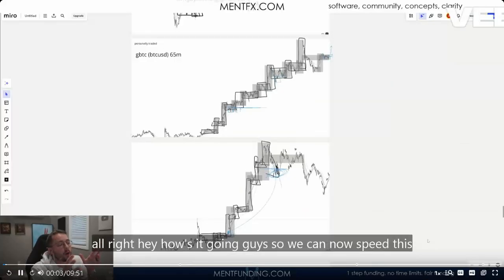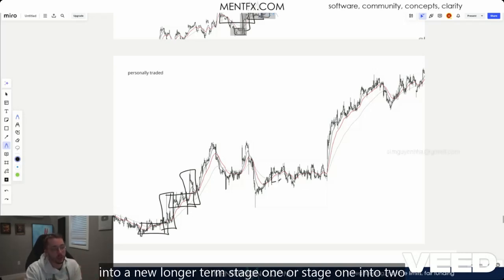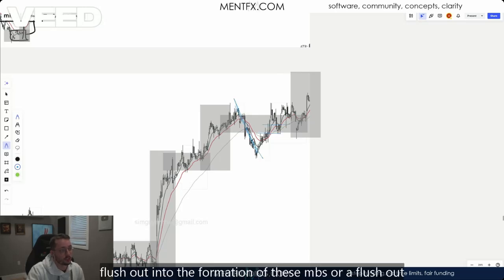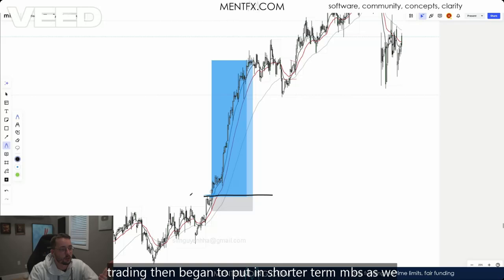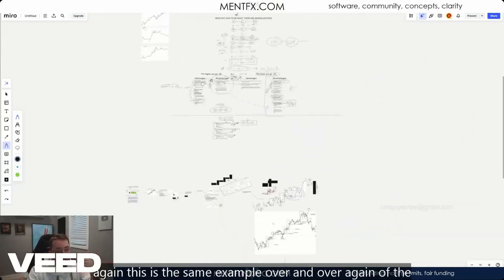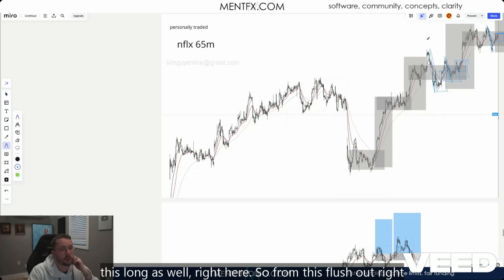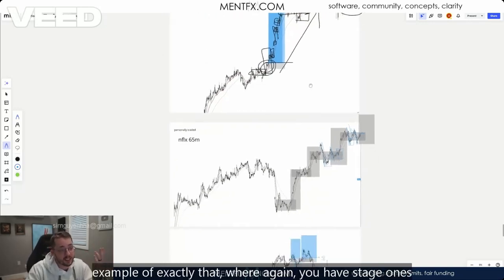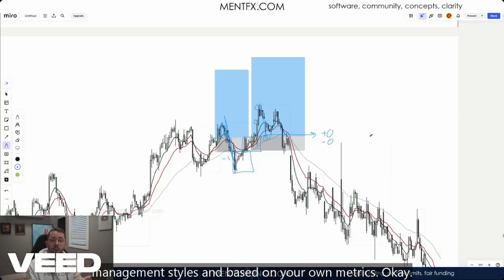6.8 – Wins, losses, and break-evens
Let’s dive into more real-world examples of how stage 1 and 2 analysis plays out in actual trades. We’ll look at UTHR and Netflix, both on 65-minute charts.

Looking at the UTHR chart, we can see the familiar pattern of stage 1 and stage 2 movements:

Stage 1: Price moving sideways (accumulation)
Stage 2: Price moving higher
This cycle repeats throughout the trend, with some stages lasting longer than others. Remember, these stages aren’t perfect boxes – they’re general areas of price action.

In this trade, I entered during a stage 1, just before a new stage 2 began. Specifically, I entered on a Ment Block (MB) that formed after a flush out. Here’s how it played out:

After a flush out, several MBs formed
I entered on one of these MBs
As price began to validate the demand and move higher, it never returned to the entry level
The trend continued with smaller stage 1 and 2 cycles within the larger movement
This trade went on to be a winner, riding the stage 2 movement higher.

Netflix Example: Dealing with Losses and Break-Evens
Now let’s look at a Netflix trade that didn’t work out as well. This example illustrates an important reality of trading – not every trade will be a winner.

In this case, we can still see the stage 1 and 2 patterns, but the outcome was different:

I entered on an MB after a flush out
This first trade resulted in a loss
After another flush out and MB formation, I entered again
This time, I was able to move to break-even before price returned, resulting in a zero gain/loss
After these trades, the market began to fail and potentially turn bearish, or at least become what I call a “worthless market” for bullish opportunities.

Consistency in Patterns: Even across different stocks and timeframes, we see similar stage 1 and 2 patterns.

Not Every Trade Works: Losses and break-evens are a normal part of trading. They’re not failures, but part of the process.

Managing Risk: Moving to break-even when possible can help protect your capital.

Market Transitions: Markets can shift from trending to “worthless”. It’s important to recognize when this happens and adjust your approach.

Patience is Key: Much of trend trading involves waiting for the right setups. Don’t force trades in suboptimal conditions.

The goal isn’t to win on every trade. It’s about managing your trades well, minimizing losses, and capitalizing on the big trends when they occur. This approach allows the winning trades to more than make up for the small losses and break-evens.